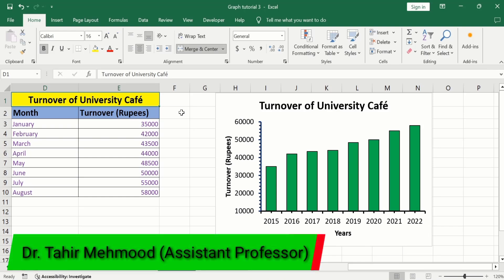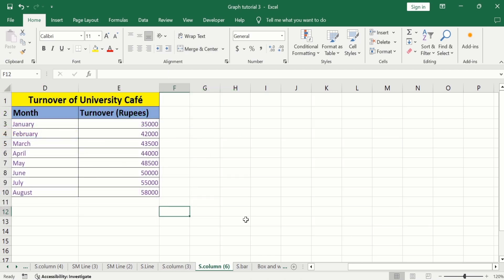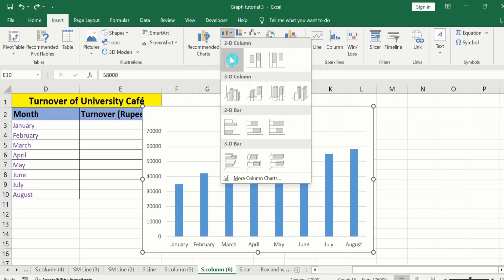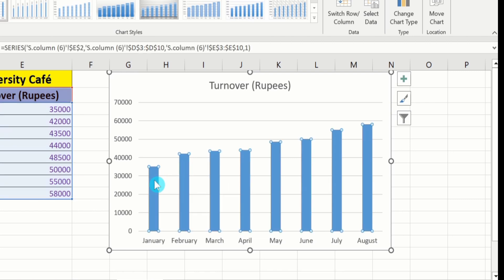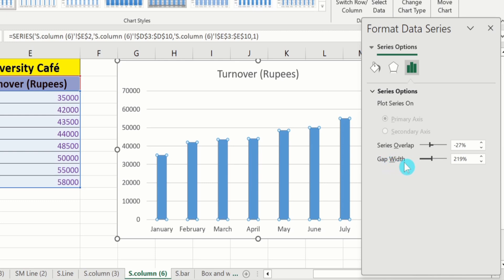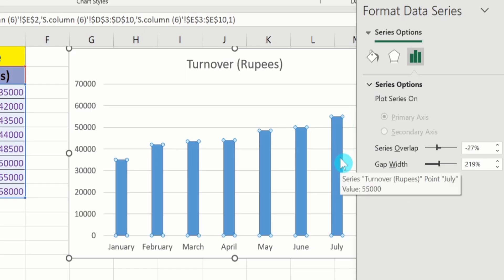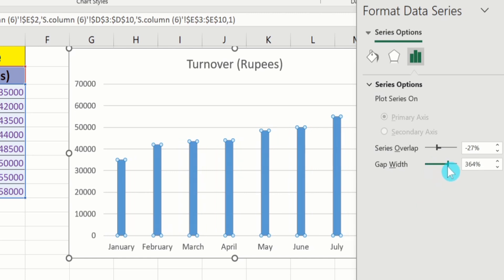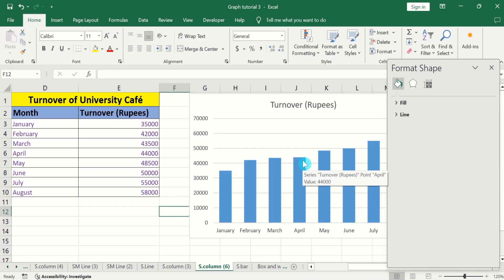How to Make Chart Bars Wider in Excel | Changing Column Width in Chart in Excel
In this video, you will learn how to increase or reduce the gap width or width of bars or columns in an excel bar or column chart. I have used Microsoft excel 2016 for this demonstration. You can easily adjust the bar width or gap width of bar or column chart in excel. Additionally, you can easily increase or reduce the width of bars, make the charts bar wider,  reduce space or gap between bars or columns,  increase space between bars and reduce the gap between bars using Microsoft excel.

Other YouTube queries:
How to Make Chart Bars Wider in Excel,
Changing Column Width in Chart in Excel,
how to reduce space between bar graph in excel,
how to reduce space between bars in excel chart,
how to reduce gap between bars in excel chart,
reduce gap between bars in excel chart,
how to reduce space between columns in excel chart,
how to increase space between bar graph in excel
excel bar chart gap width,
reduce space between columns in excel chart,
How to Change Gap Width in Excel Bar Chart,
How to adjust the Bar Chart to make bars wider in Excel?,
Change The Width Of Bars In Excel Barcharts,